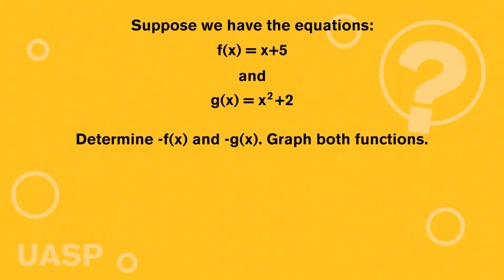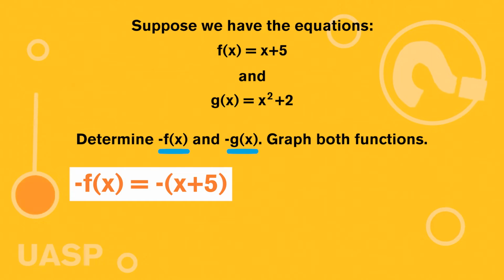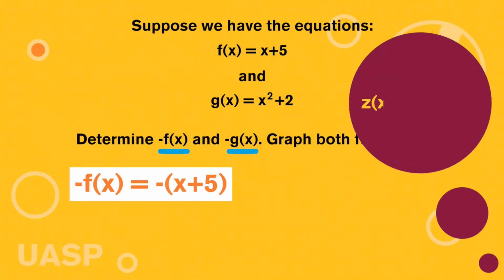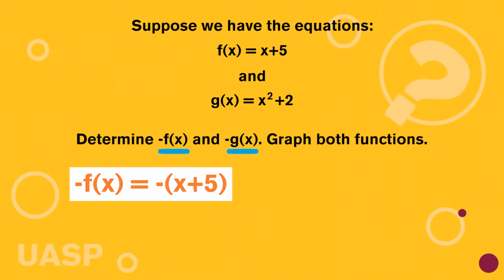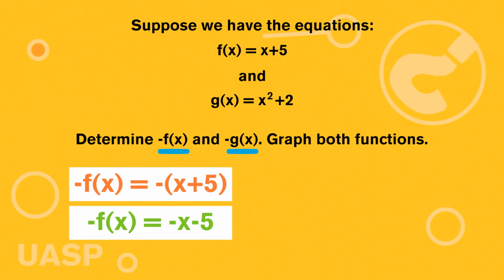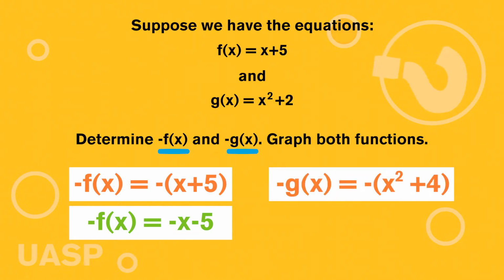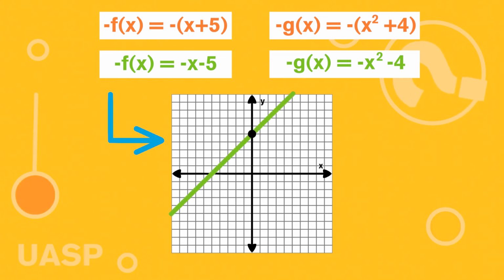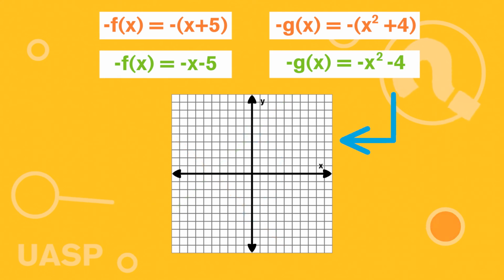Precalculus: Applying a Negation to a Function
In this video, we apply a negation to a function. Topics included are: Functions, Negatives, Negation, Reflection, Graphs

【Chapter List】
00:00 Intro
00:09 Example 1
01:55 Example 2
02:13 Graph for example 1
03:26 Graph for example 2
04:00 Outro

Featuring:
Nick Maddox

Graphic Design:
Linus

Video Editing:
Namisa Miura

Scriptwriting:
Irina Sands